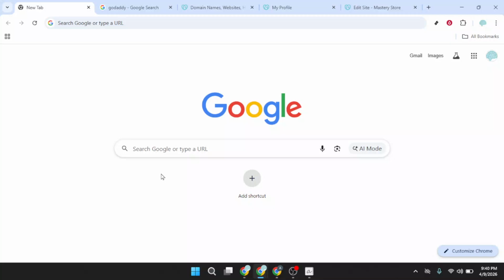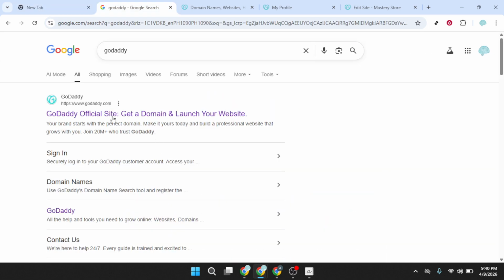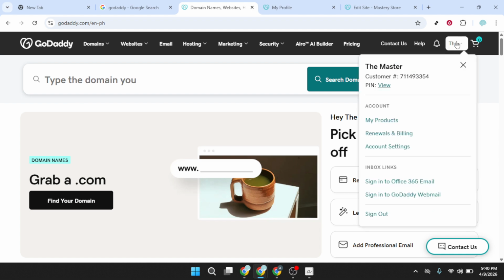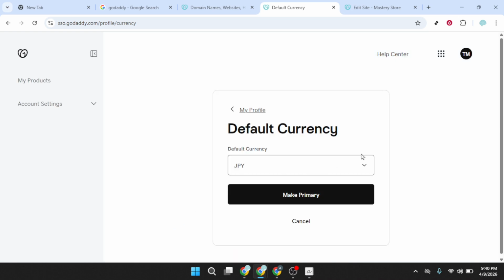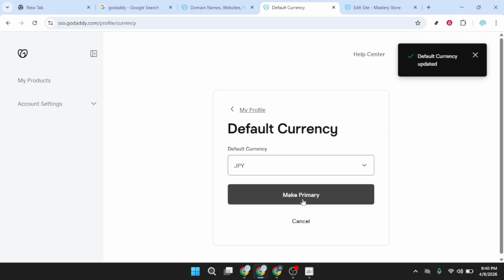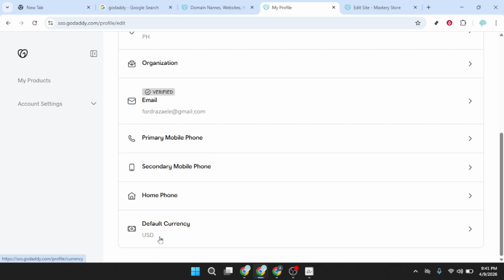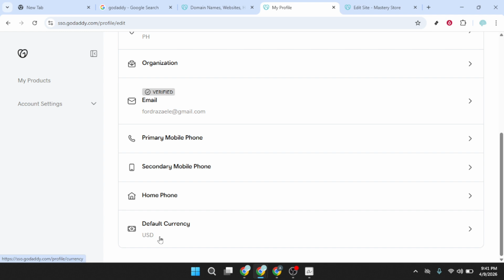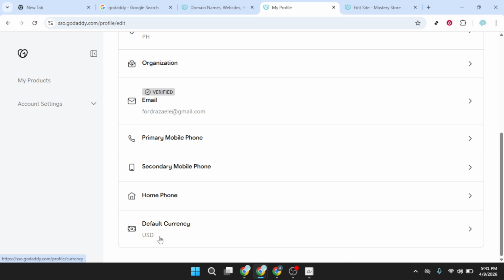How to Change Currency in GoDaddy (Full Guide 2026)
In this video, we discuss how to change currency in GoDaddy to optimize your storefront for international sales and local buyer trust. Adjusting your payment gateway UI empowers massive cross-border business opportunities. Follow this GoDaddy tutorial for ecommerce settings tech.

00:00 Intro
00:08 Search for GoDaddy on Google
00:12 Select Official GoDaddy Site
00:15 Account Sign-In
00:20 Security Tips for Sign-In
00:29 Accessing Account Menu
00:40 Choose Account Settings
00:45 My Profile Overview
00:48 Locate Default Currency Option
00:53 Open Currency Settings
00:56 View Available Currencies
01:00 Use Dropdown to Select Currency
01:06 Choose Preferred Currency
01:13 Save Changes with Make Primary
01:22 Confirmation of Change
01:26 Refreshing Other Open Tabs
01:35 Regional Currency Support Info
01:48 Effects on Price Display
01:59 Taxes and Location Variations
02:05 Managing Multiple Accounts
02:13 Security Reminder to Sign Out
02:20 Final Summary and Outro